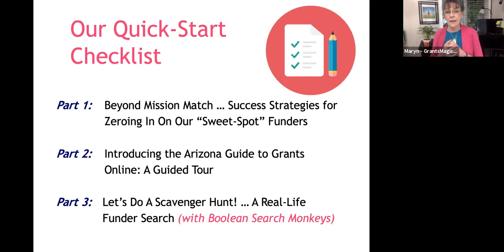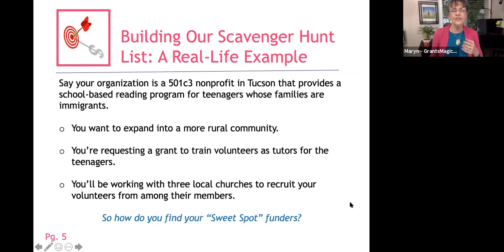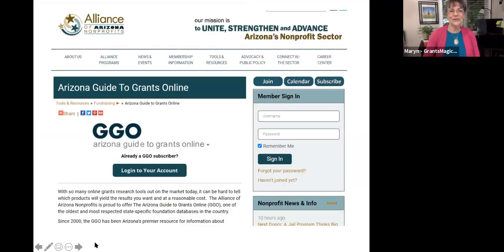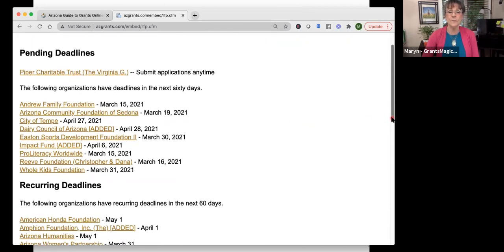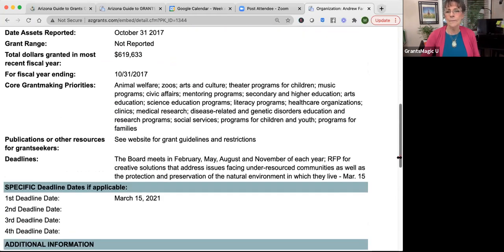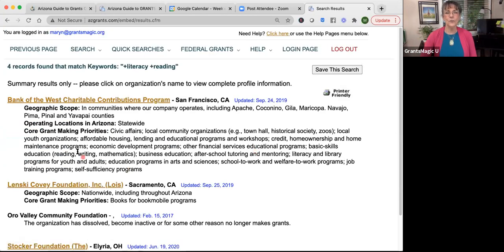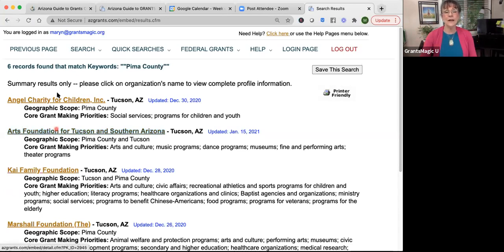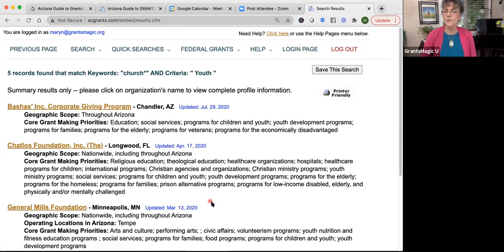3/10/2021 GrantsMagicU Guide to Grants Online Webinar Recording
The Arizona Guide to Grants Online: Your At-Your-Fingertips Grants Resource – and How to Get the Very Most From It!
One of the oldest and most respected state-specific foundation databases in the country, the Arizona Guide to Grants Online (GGO) has been Arizona’s premier resource for connecting you with corporations and foundations that give in Arizona, since 2000.

This user-friendly, searchable online database offers detailed, up-to-date profiles of over 2,300 corporations and foundations with a history of making grants in Arizona - right at your fingertips, 24 hours a day, 365 days a year!
Already a GGO member, but not sure how to get the most from your subscription?
Wondering if a GGO subscription might be right for your nonprofit, but need to know more about how it works?

Great news!
Join GGO founder/architect, and long-time grant professional and grantmaker, Maryn Boess, for a special insider’s tour of the Arizona Guide to Grants Online!

From start to finish, in this lively, behind-the-scenes demo, Maryn will show you everything that makes GGO such a powerful tool for super-charging your grants research – and walk you through the exact strategies for putting that power to work for you, your nonprofit, and your community.

Here’s what Maryn will cover in this FREE, fast-paced, how-to training:
Introduction to the GGO: What it is – and what it can do for you
A guided tour of the GGO: Features and functionality
The built-in search tools: Let’s take a closer look
Setting up your "Scavenger Hunt:" How to think differently about your grants research to connect with more "sweet-spot" funders
Meet Maryn’s Search Monkeys: Quick tips for activating the power of Boolean search to "stack" and narrow your search results